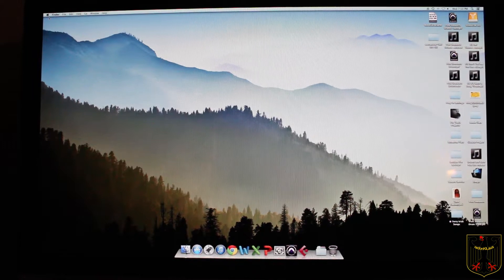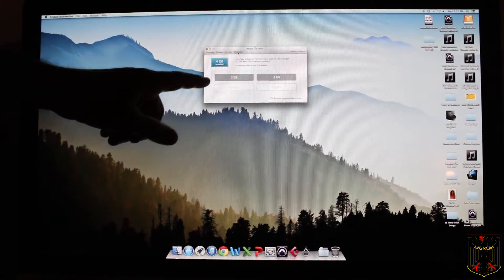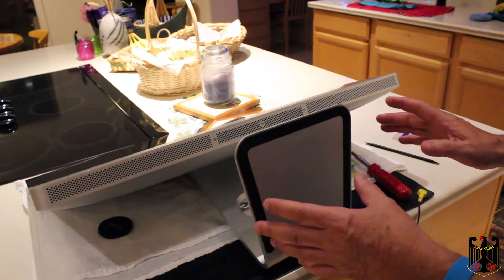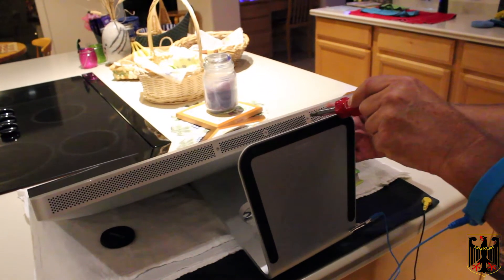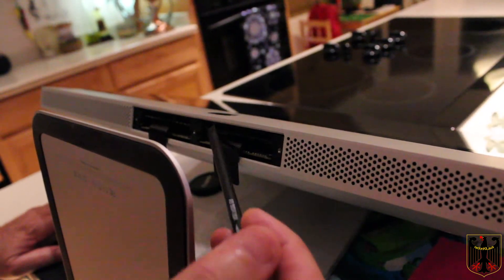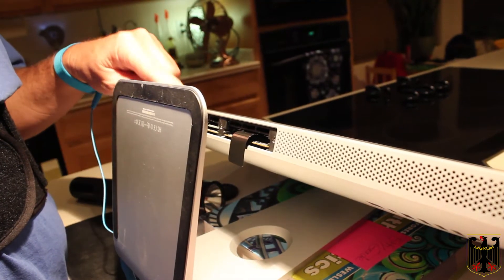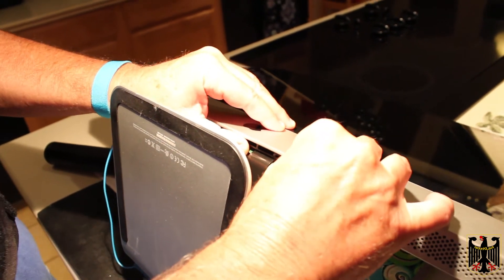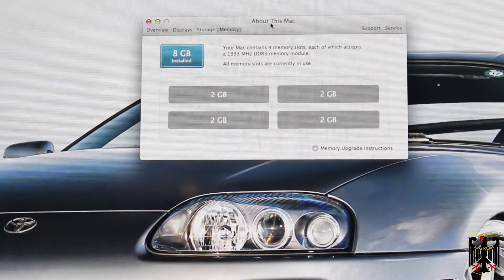iMac Memory Upgrade - How To (Mid-2010 Model)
How to upgrade the memory in a Mid-2010 iMac.  The process should be similar in others as well